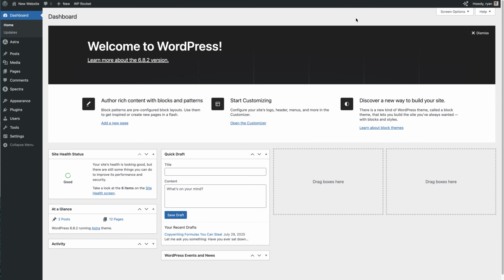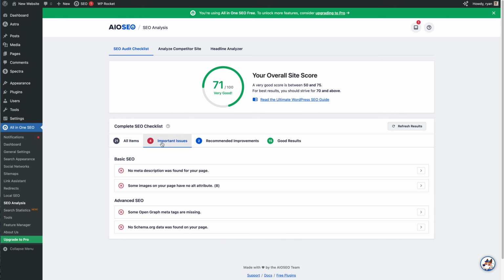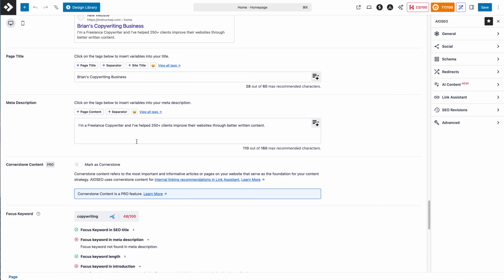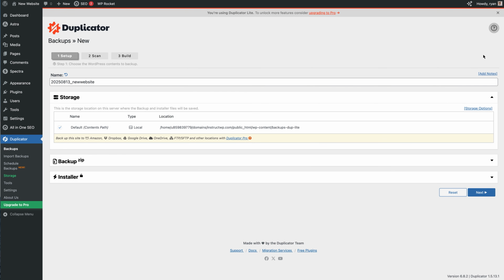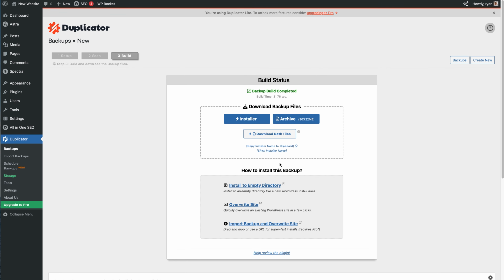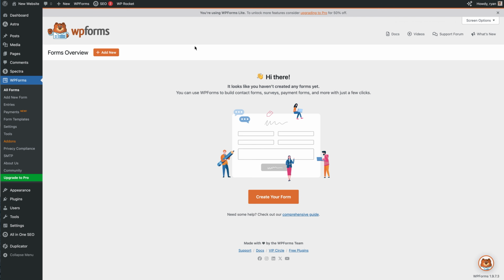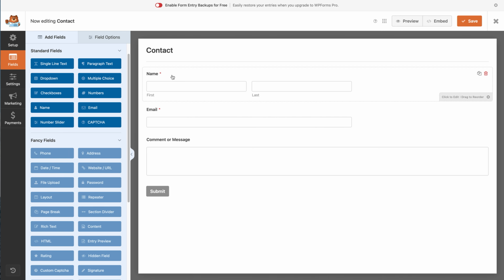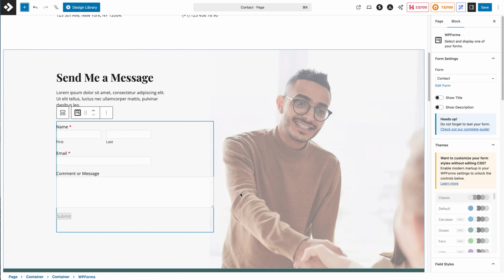The 3 FREE WordPress Plugins You Need to Get Started! (Easy to Use!)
Just launched your WordPress site? Before you invite the world, make sure it’s searchable, secure, and contact-ready. In this beginner-friendly tutorial, you’ll learn how to install and set up 3 essential free plugins that set your site up for success.

In this video, you’ll learn:

- How to get found on Google with All-in-One SEO
- How to back up your site with Duplicator
- How to add a contact form using WPForms
- Why each plugin is critical for site visibility, protection, and communication
- Step-by-step installation and configuration walkthroughs

⏱ Chapters
00:00 – Why Your New WordPress Site Needs These Plugins
00:25 – Make Your Site Discoverable with AIOSEO
01:53 – AIOSEO Setup Wizard & Site Score
03:56 – Generate and View Your Sitemap
04:31 – Customize SEO Titles & Meta Descriptions
06:35 – Back Up Your Site with Duplicator
07:55 – Create and Download Your First Backup
11:24 – Add a Contact Form with WPForms
12:54 – Use Templates and Customize Fields
15:50 – Embed Contact Form on a Page
17:03 – Final Checklist: Visible, Protected, Connected